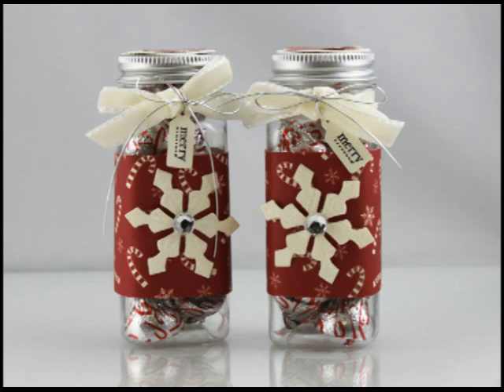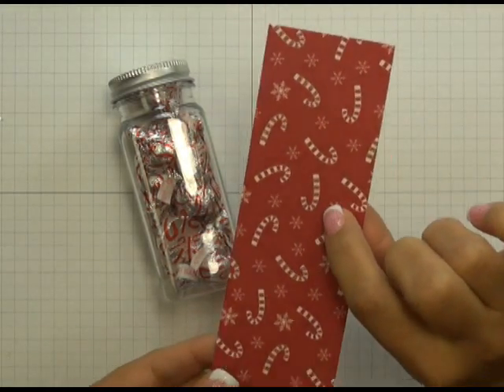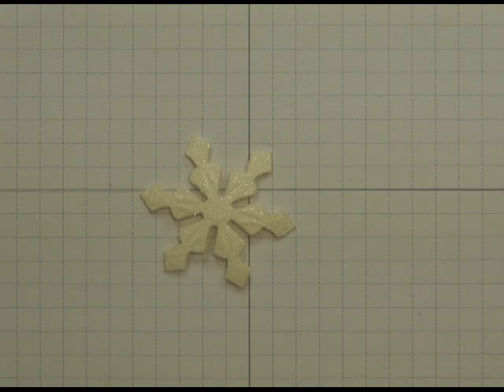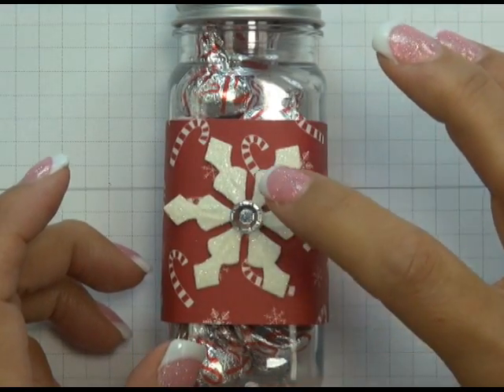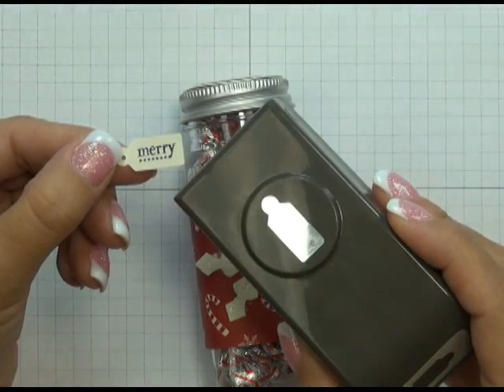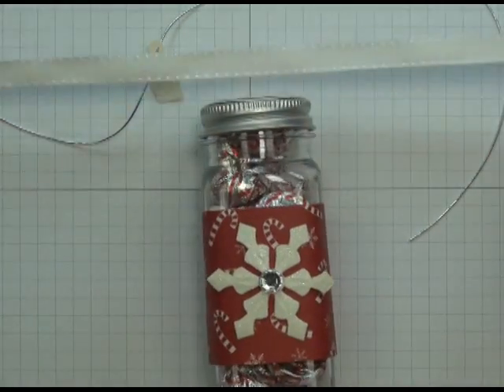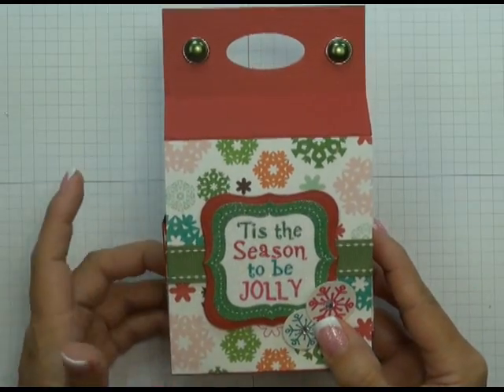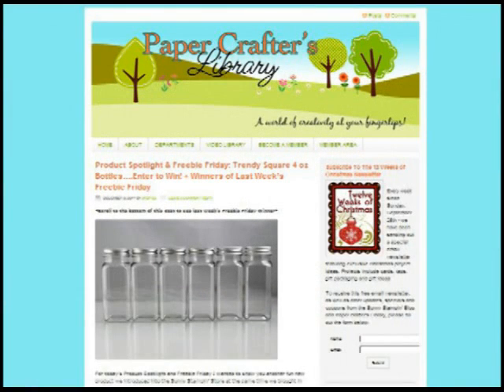Freebie Friday Decorated Bottles